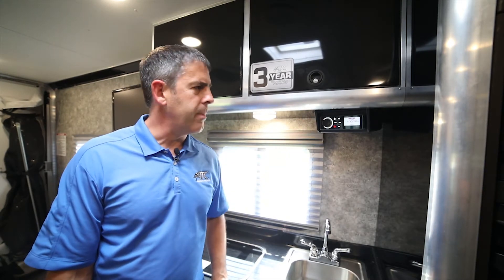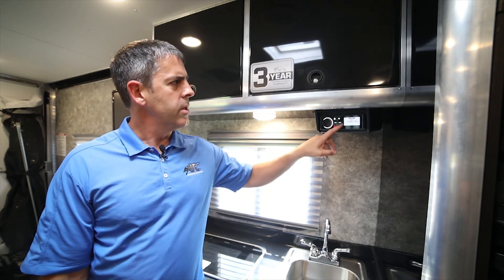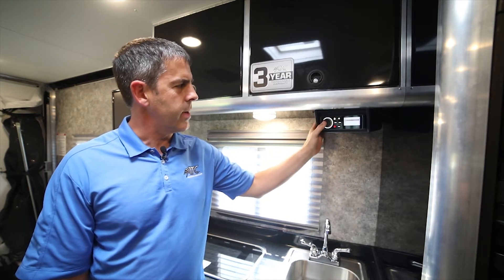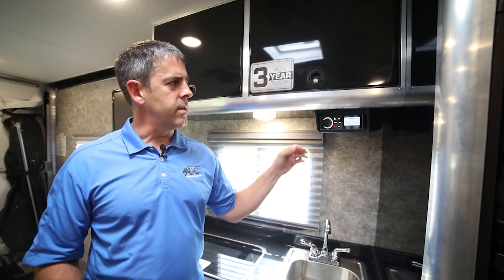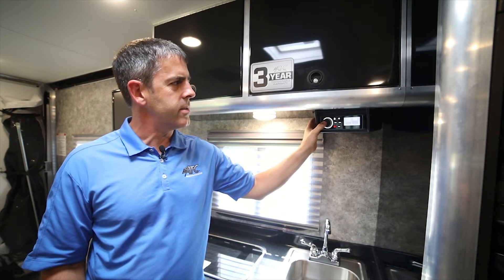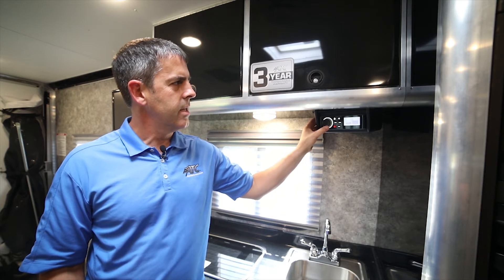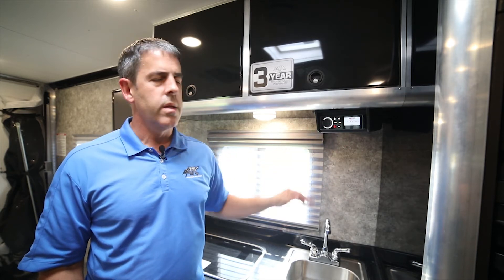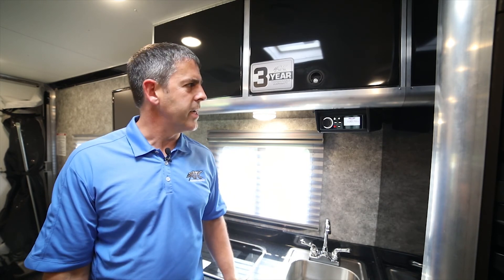ATC Toy Hauler Tutorial Radio